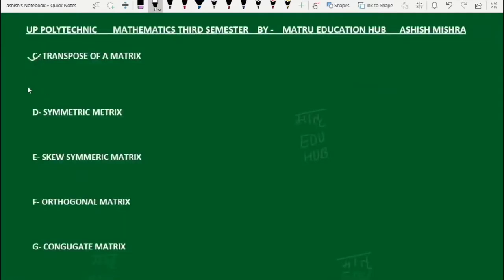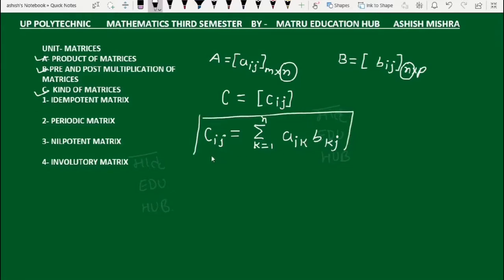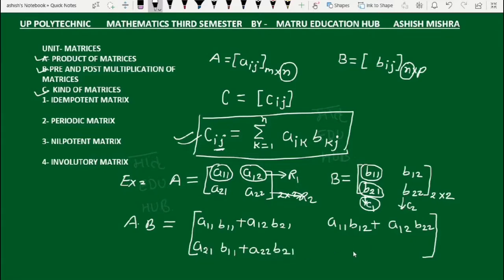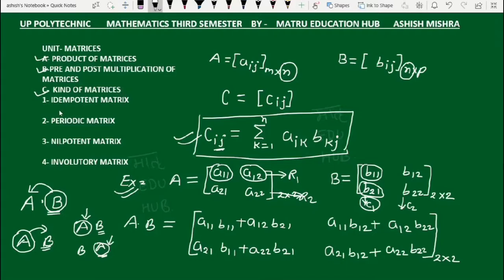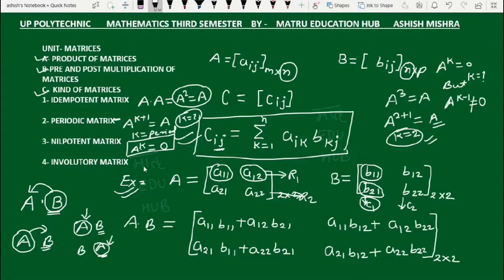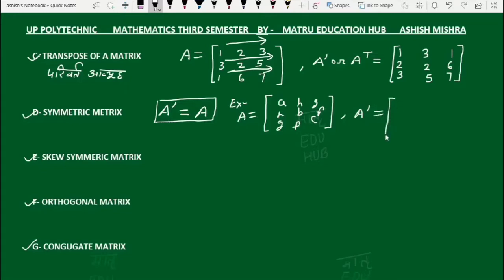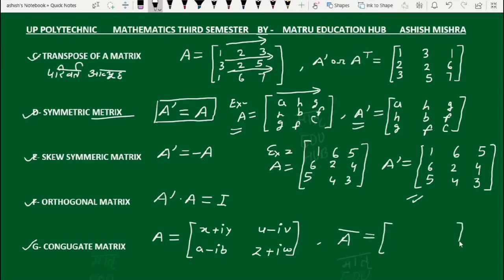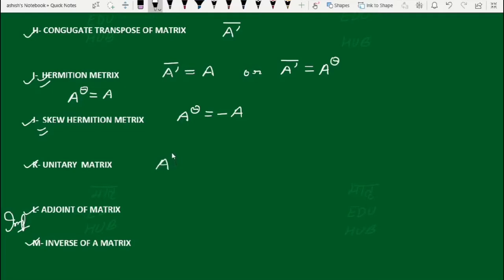Matrix | Mathematics | Product Of Matrix | Kind Of Matrix | NCERT | ICSE | Polytechnic | Multiplicat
How To Multiple Two Matrix | Kind Of Matrices | Polytechniq Mathematics | 2020

Hi
Students Is Video Me Hum Log Mathematics Polytechnic Third Semester
Unit Matrices Se Suru Karege Aur Exercisewise Puri Unit Solve Karege.